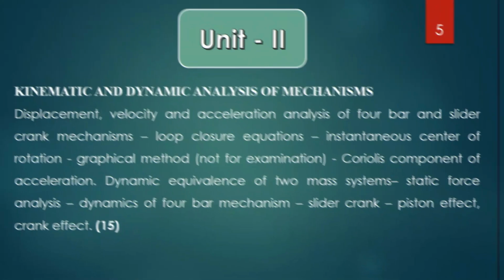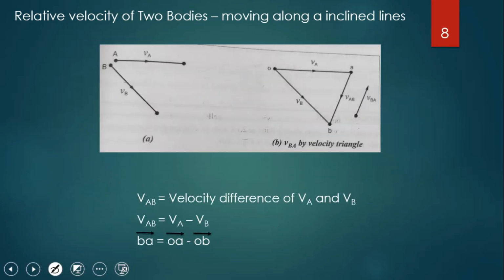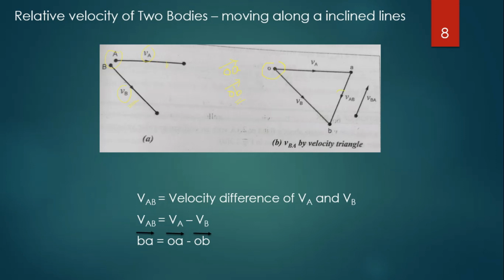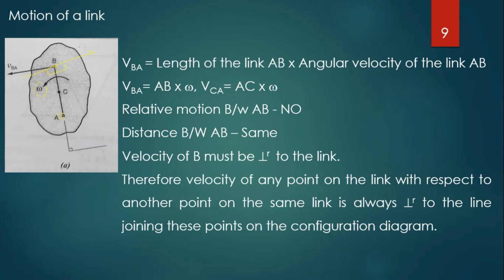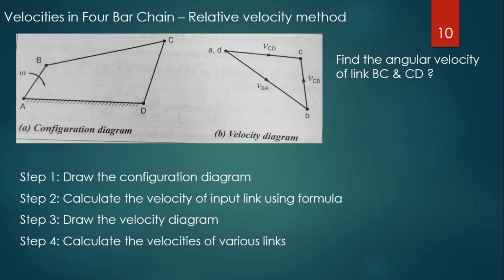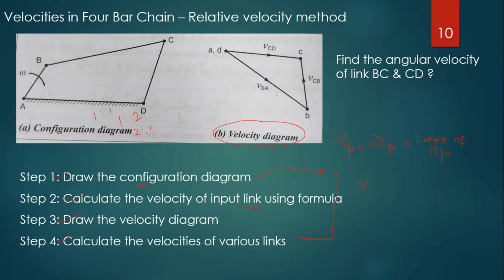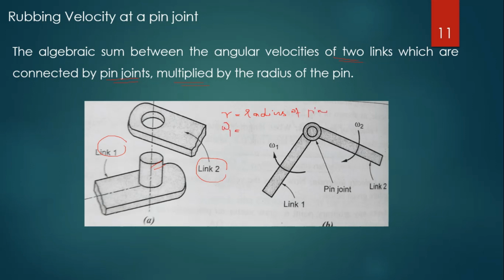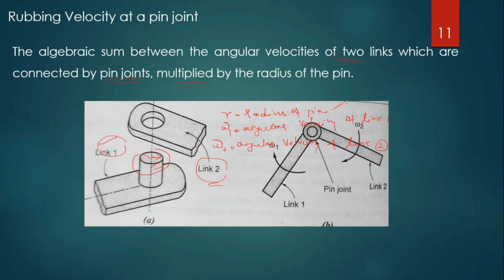Introduction of the method of kinematic analysis - relative velocity method -video 16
Method of kinematic analysis, introduction of Relative velocity method, Motion of a link, How to draw a velocity diagram of a four-bar mechanism by relative velocity method.